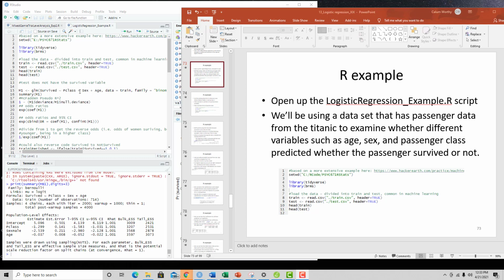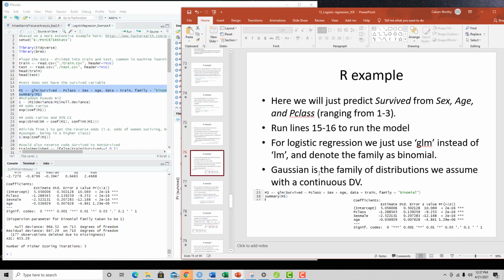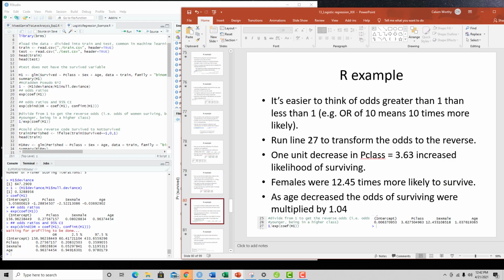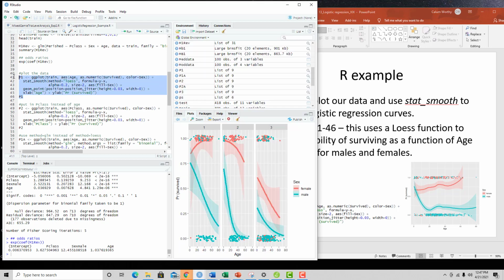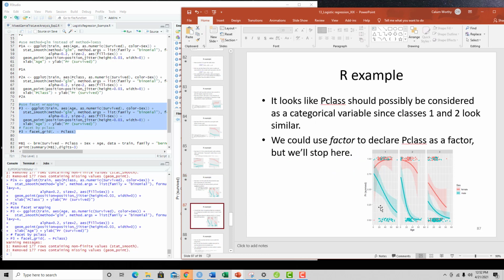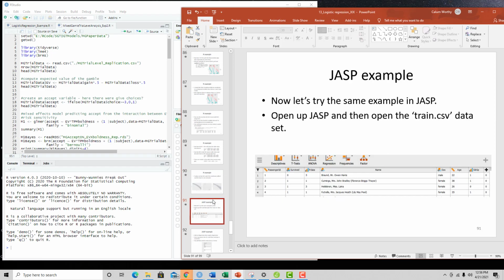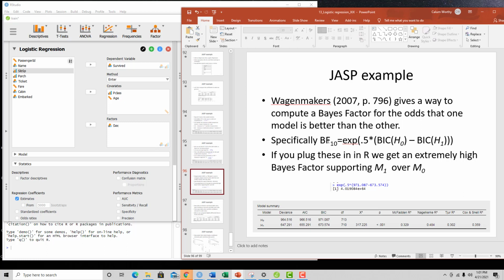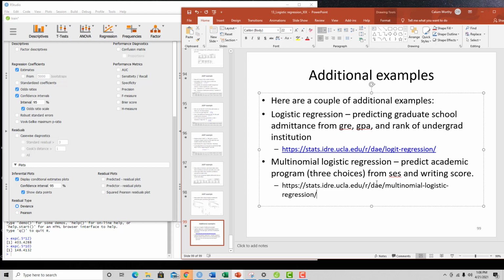Logistic Regression Example Using R and JASP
Provides an example of logistic regression using R.  The data come from passengers on the Titanic; age, sex and passenger class are used to predict surviving to sinking of the Titanic.